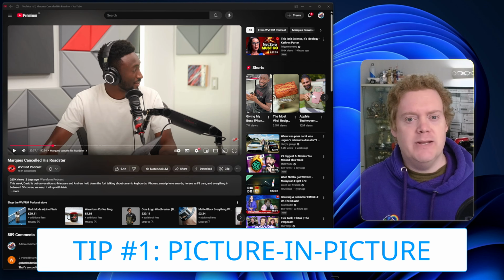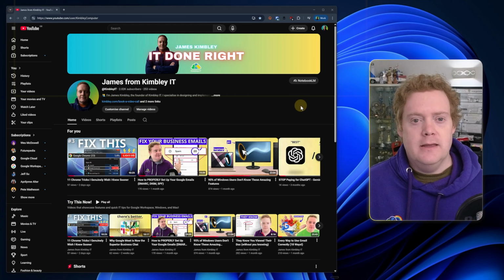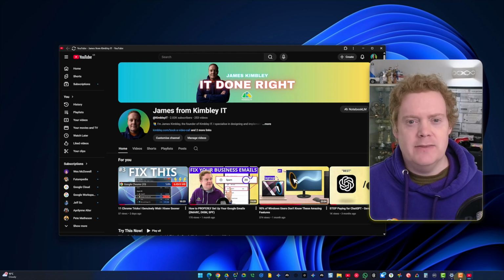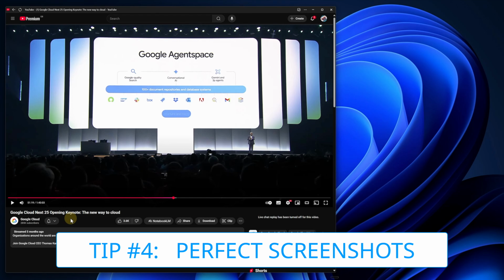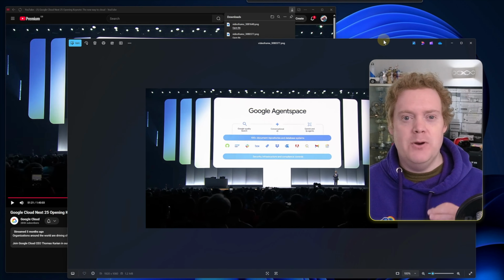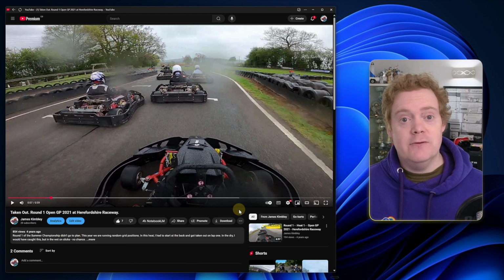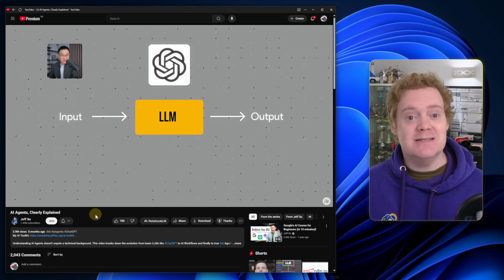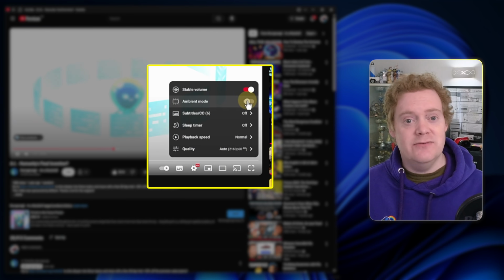12 Secret Features to Use When Watching YouTube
In this video, I reveal 12 secret YouTube features that will fundamentally change how you work and learn on the platform. I'm not talking about the usual tips; I'm showing you how to unlock powerful tools for multitasking like picture in picture mode, how to install YouTube as a dedicated desktop app for better focus, and how to use clever keyboard shortcuts for frame perfect control. If you use YouTube for tutorials, research, or professional development, these productivity hacks, including AI powered summaries and searchable video transcripts, will help you master the platform and make it finally work for you.

⌚TIME STAMPS⌚
0:00 Intro
0:29 Picture in Picture Mode
1:00 Install YouTube as an App
1:37 Jump Ahead
2:22 Take Perfect YouTube Screenshots
3:00 Frame by Frame Control
3:25 Share a Timestamped Section
4:00 Video Transcripts
4:32 NotebookLM AI Extension
5:10 Auto Downloads
5:53 Stable Volume
6:34 Ambient Mode
7:14 Hide End Screen Thumbnails

😎 ABOUT ME 😎
I'm James, co-founder of Kimbley IT; and we provide IT assistance and support to businesses worldwide who like to have fun getting their work done from everywhere!